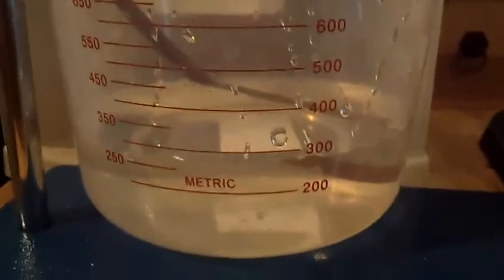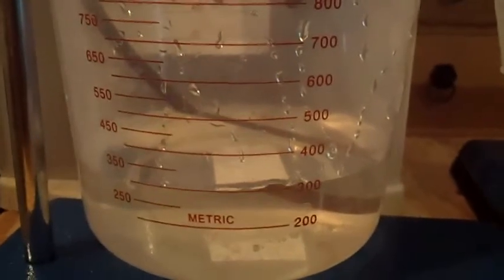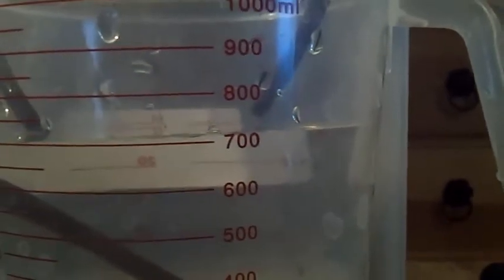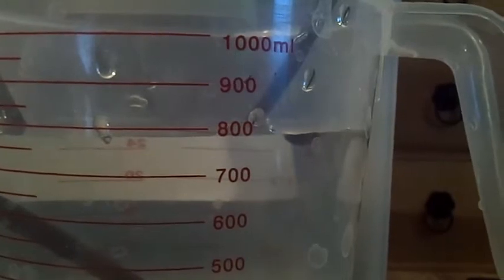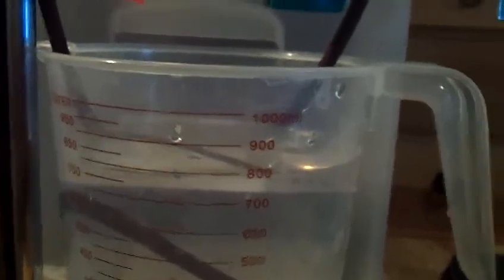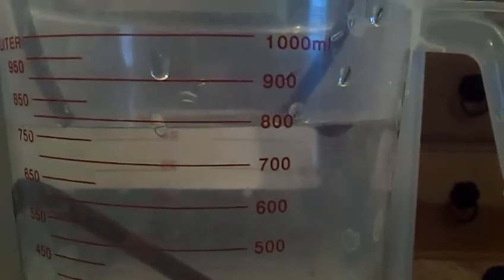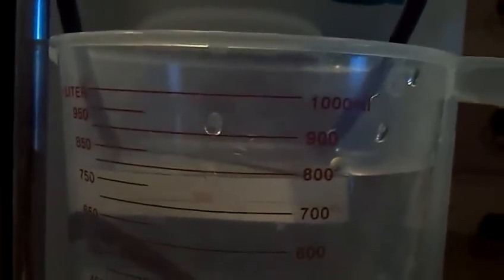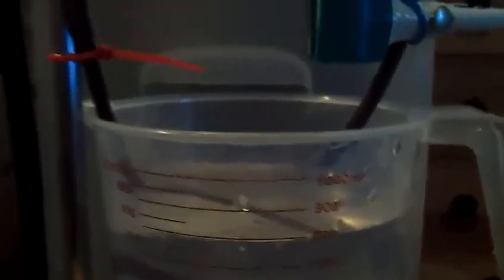How a Self-Regulating Siphon Works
How to create a simple siphon that never fills the recieving vessel above a preset level.

Cheaper and less complicated than a float valve, and requires no water outlet at the bottom of the supply tank.

It also occurred to me later that you could do this with one hole at the top of the supply tank instead of two. The trick is that your air hose is wider (and shorter) than your siphon hose, and you feed your siphon hose through your air hose.